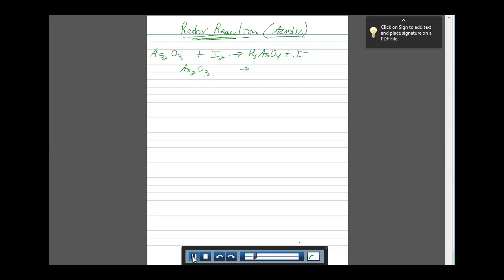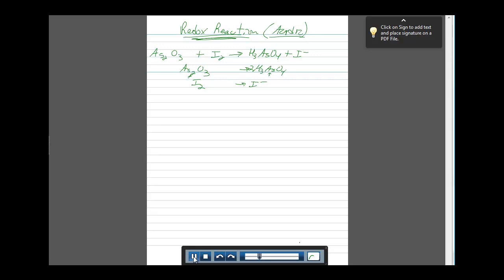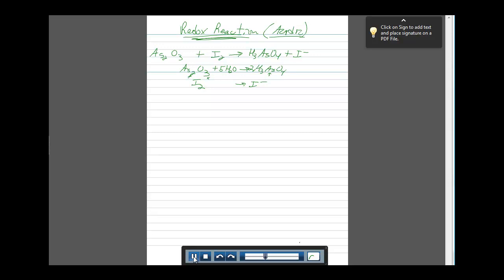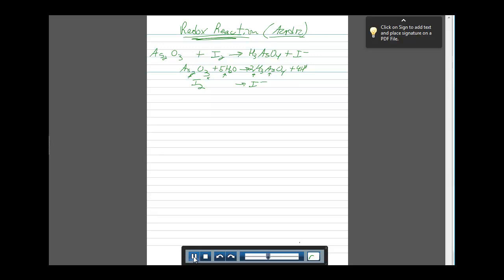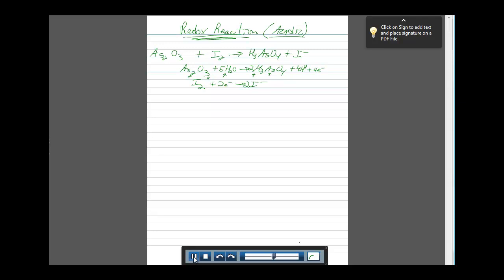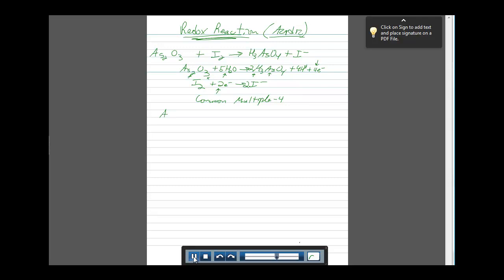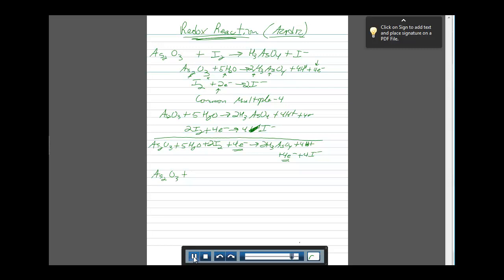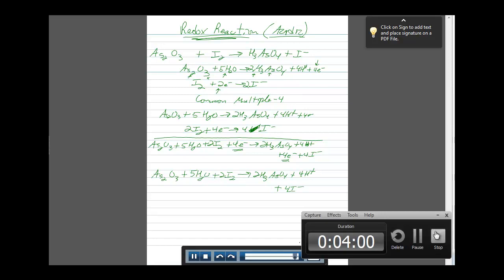Redox Balancing Acidic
Balancing redox reactions in acid solution.